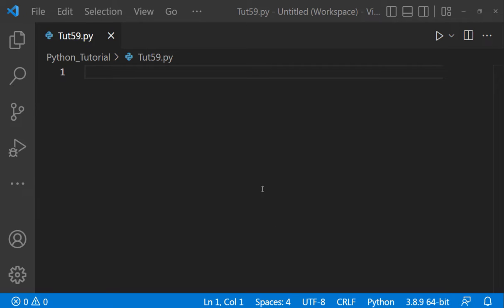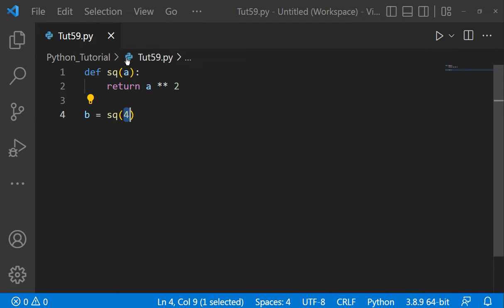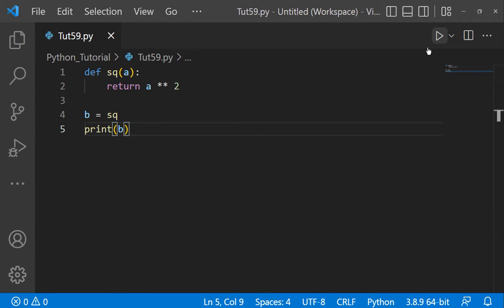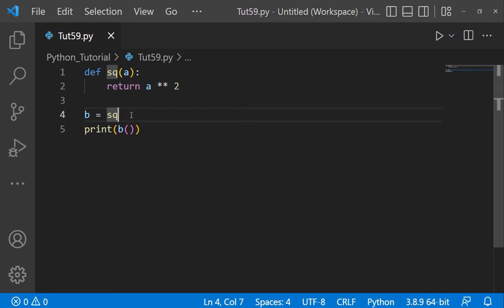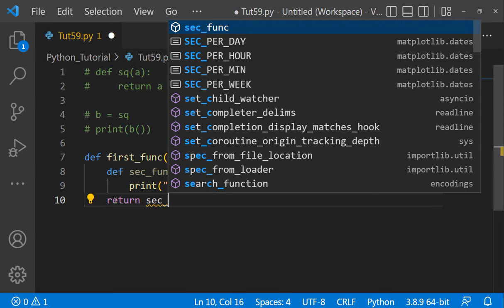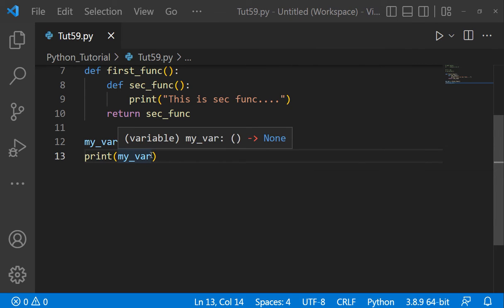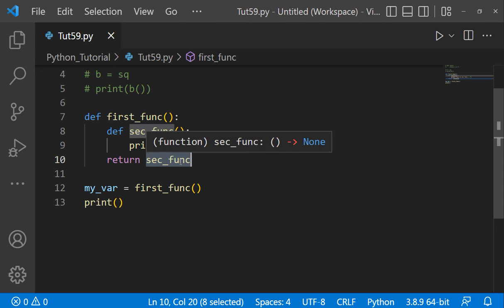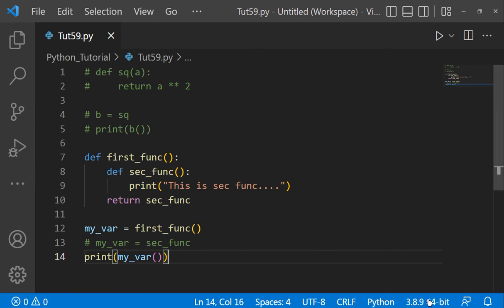Python Tutorial tutorial 59|Closures in python || Function returning a function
Hey Friends!! In this video, we have learnt Closures.

Thanks :D